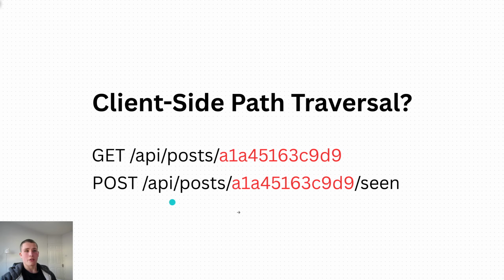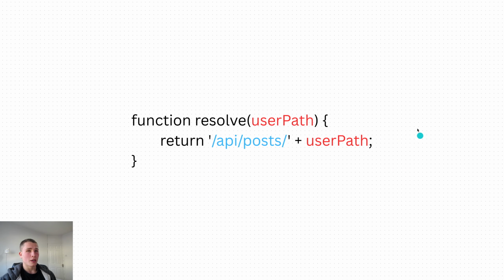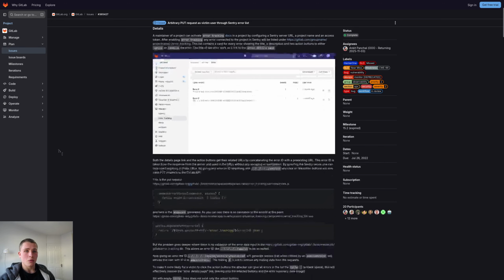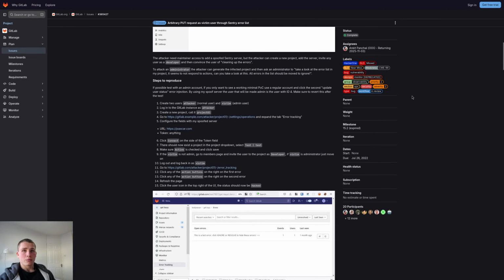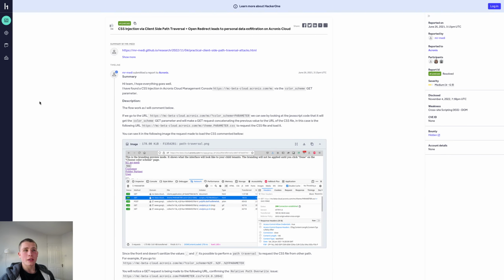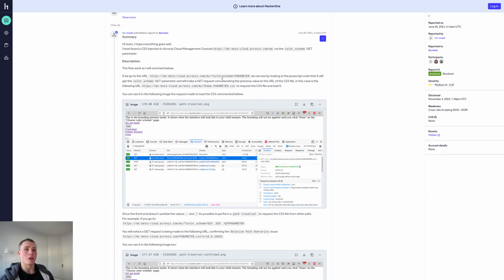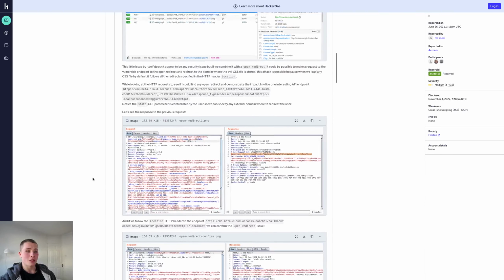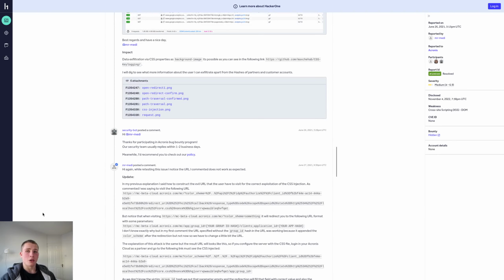$9000 Client-Side Path Traversals in Gitlab/Acronis | Bug Bounty Hacktivity Explained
In this video, I cover 2 Client-Side Path Traversal vulnerabilities, one on Gitlab and one of Acronis. Client-Side Path Traversals enable the bypassing of modern CSRF defences, and is a new hope for this endangered vulnerability type.

0:00 Introduction
0:52 What is CSPT
4:28 Gitlab Report
12:12 Acronis Report
19:21 Outro